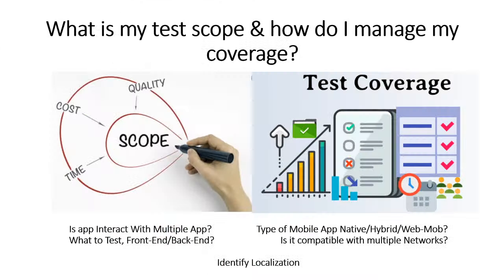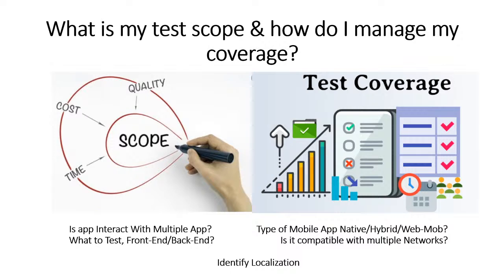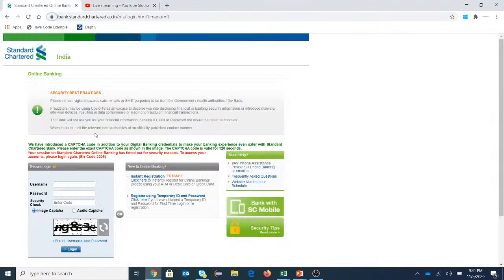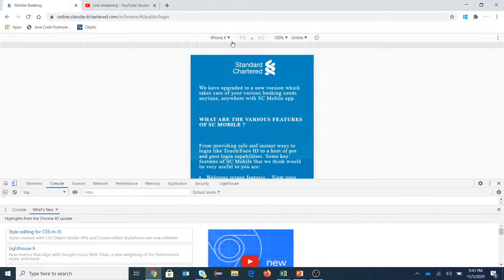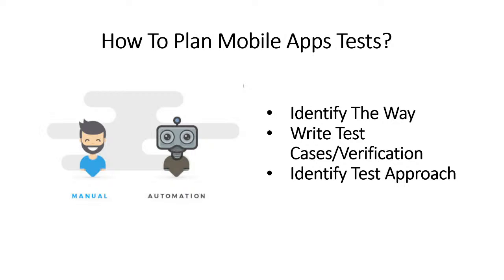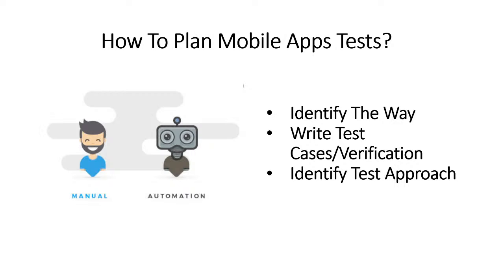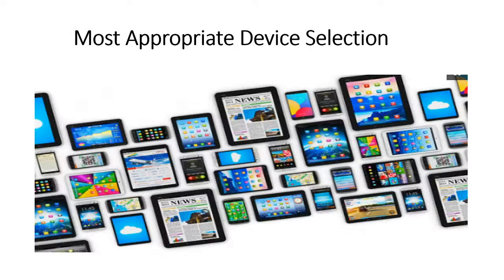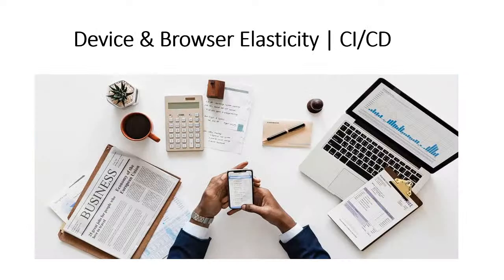5 Tips for Effective Mobile Automation Testing | Step-by-step mobile app Automation testing process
Mobile Application Automation Testing